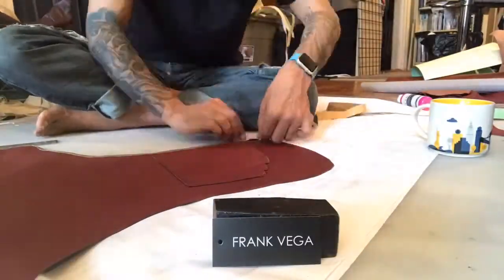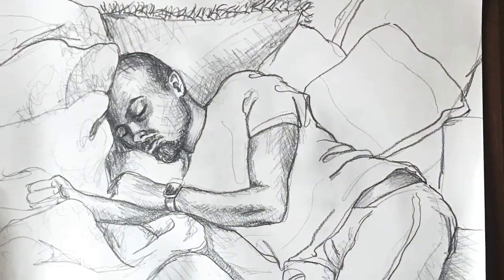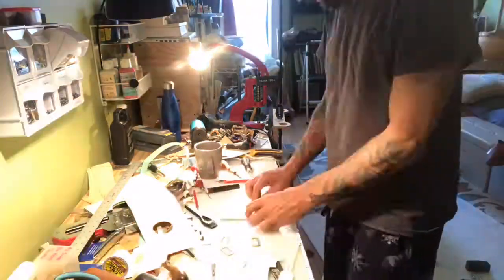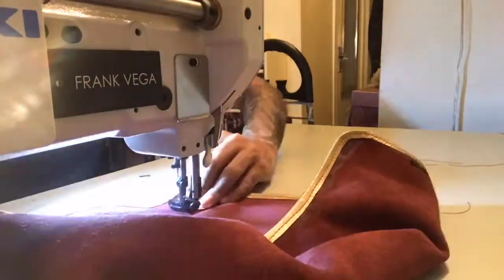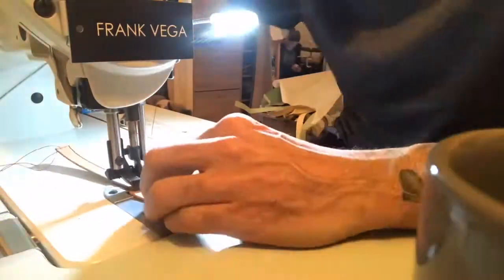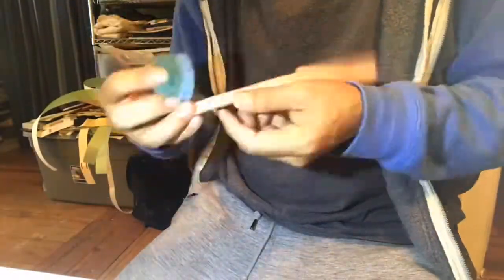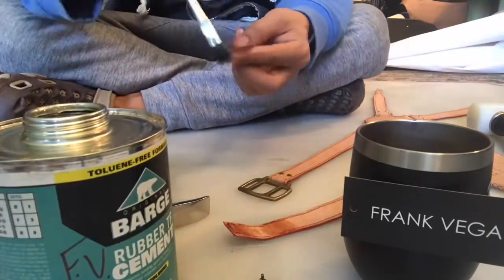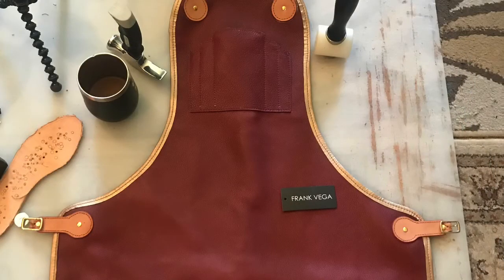Frank Vega’s Craftsman Apron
Craftsman apron is a project for belt design class at the Fashion Institute of Technology. Prof. Carole Daner